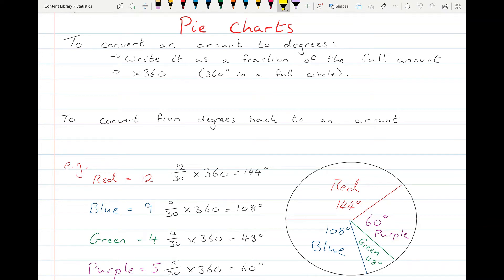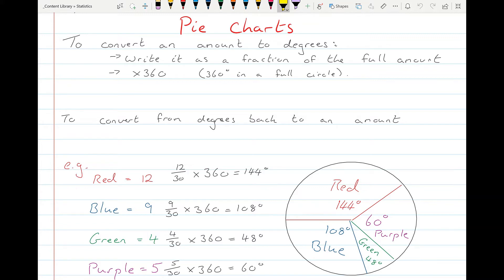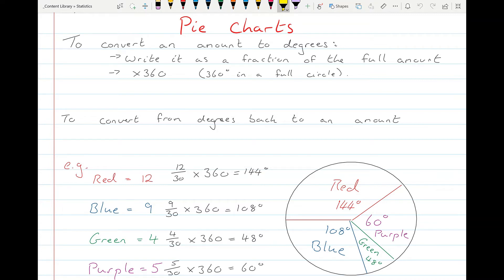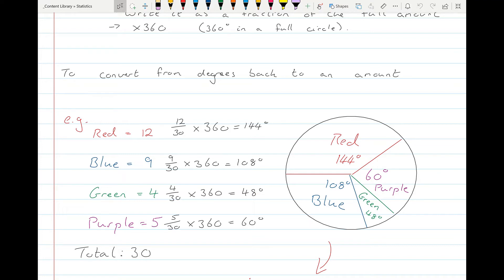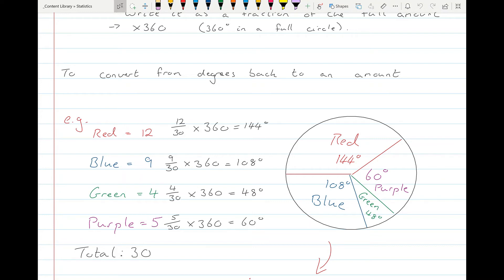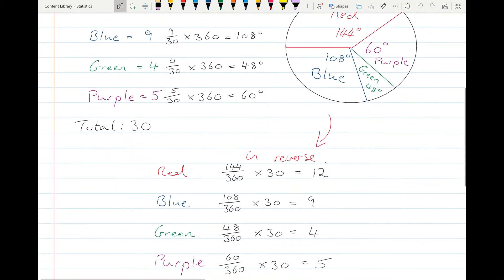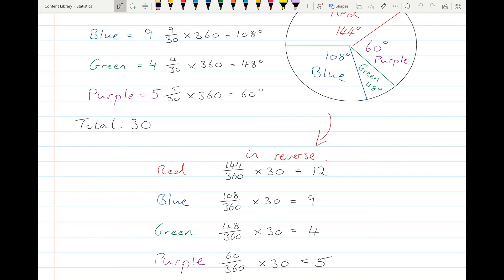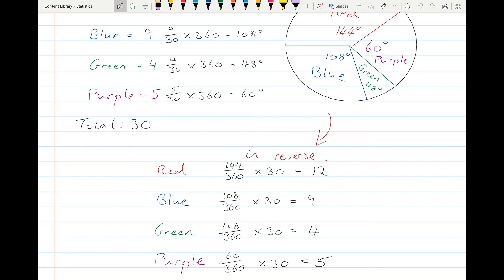Pie Charts - Statistics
Displaying data using a pie chart. Converting to fractions to degrees and back again.
Suitable for Junior Cycle & Leaving Cert Maths students.